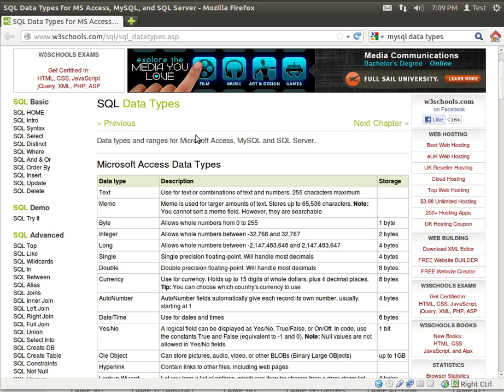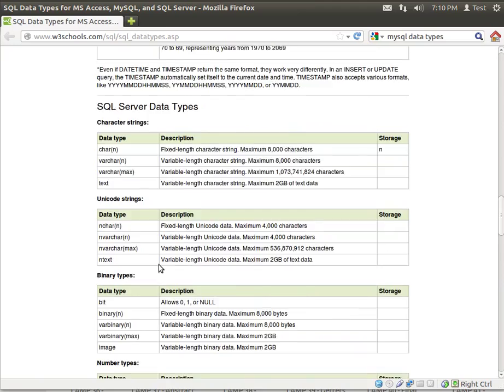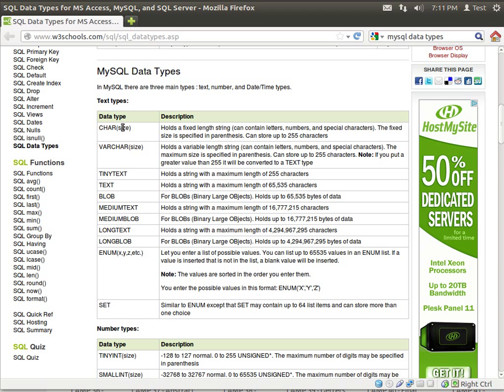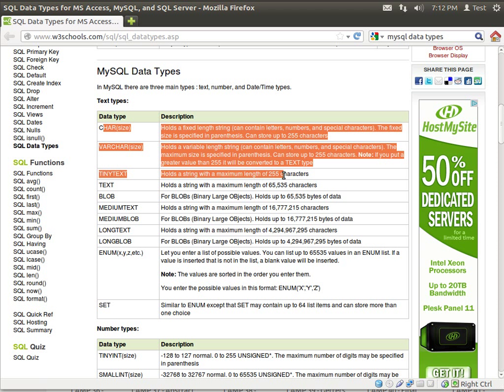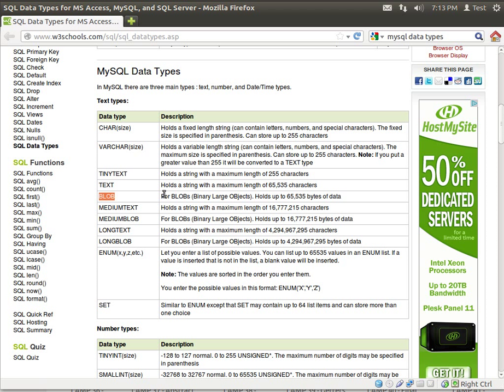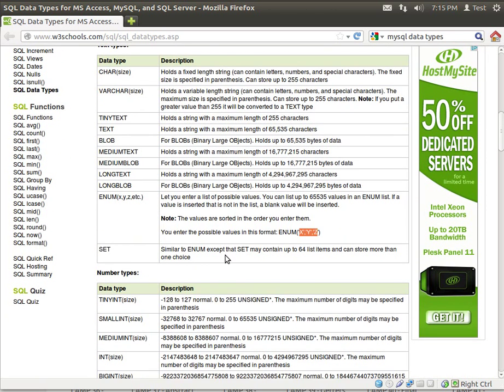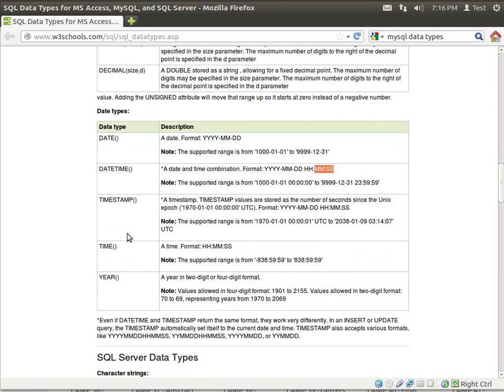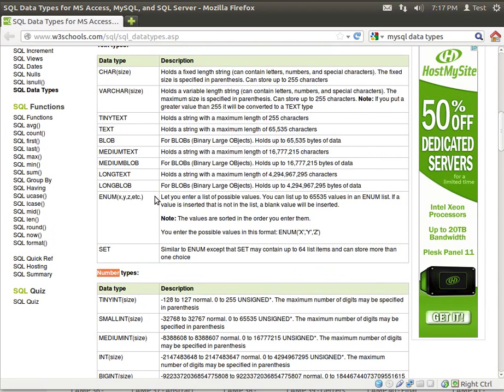LAMP 47 - MySQL Data types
Learn about the different MySQL data types